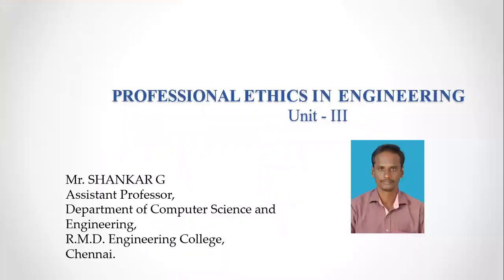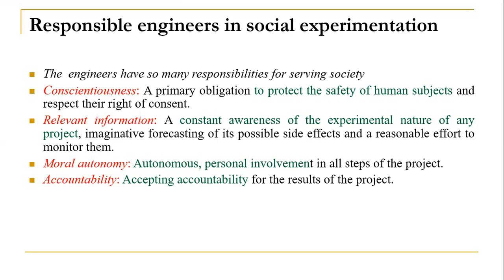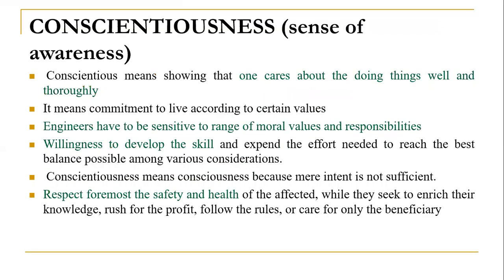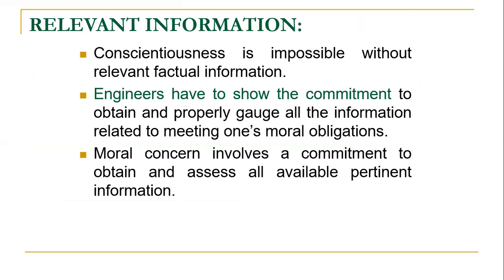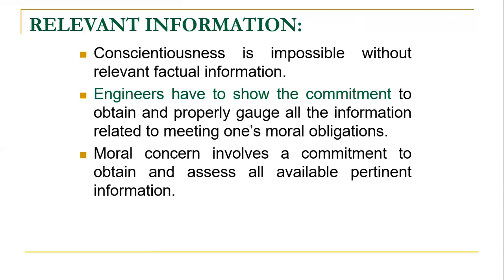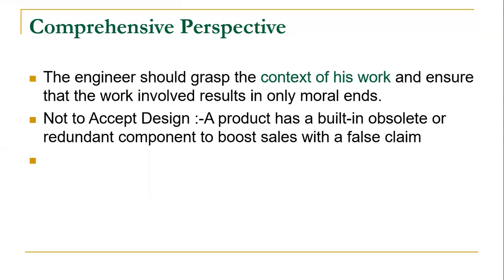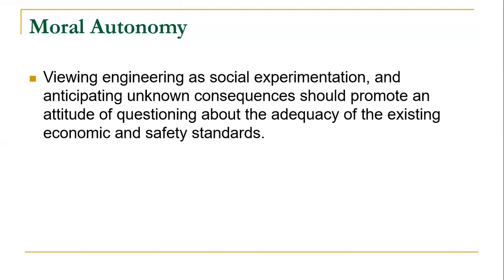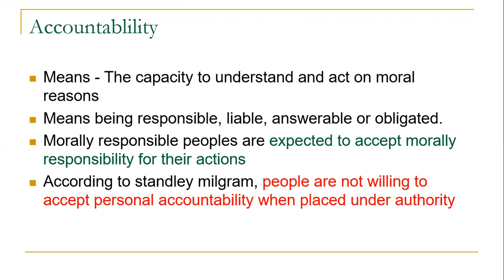Responsible engineers in social experimentation